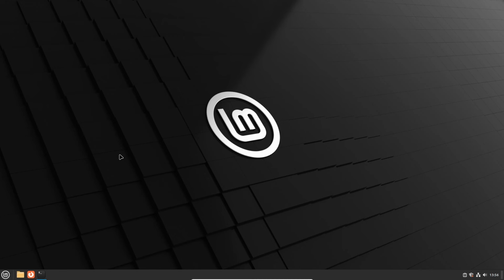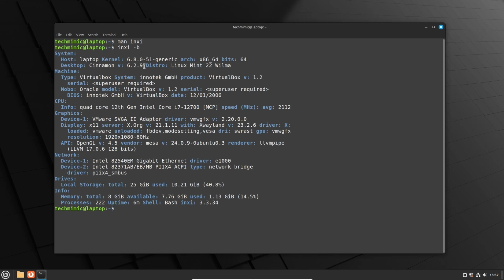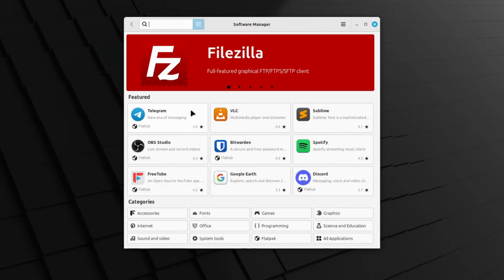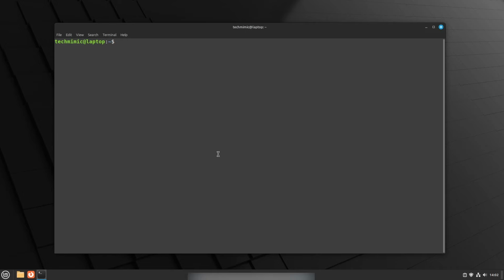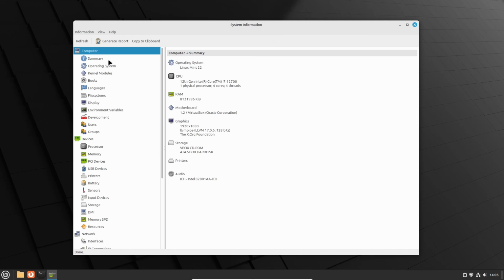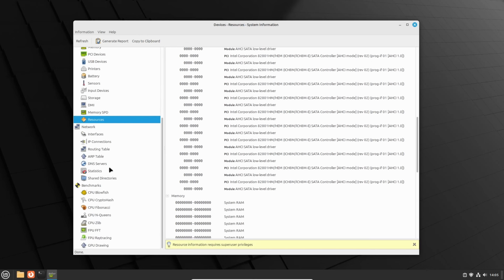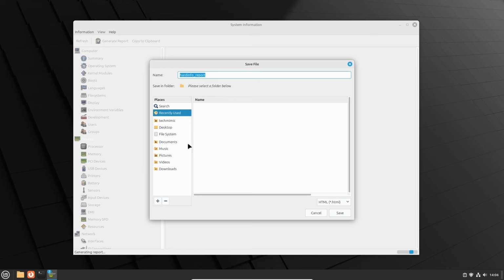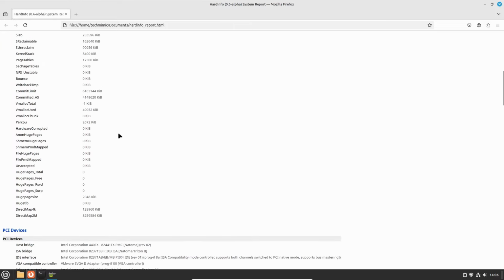A Windows DEVICE MANAGER alternative on LINUX MINT?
Discover how to get a detailed system overview in Linux Mint using inxi and Hardinfo, a great alternative to the Windows Device Manager.